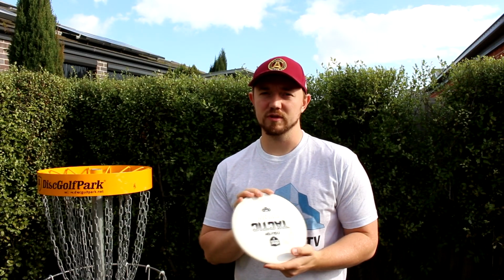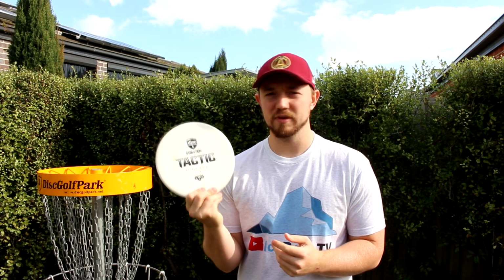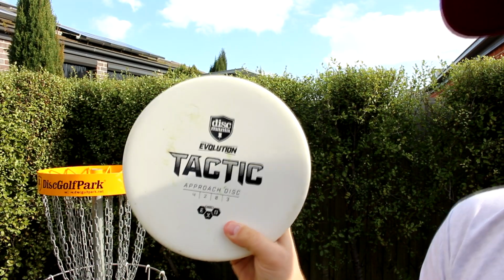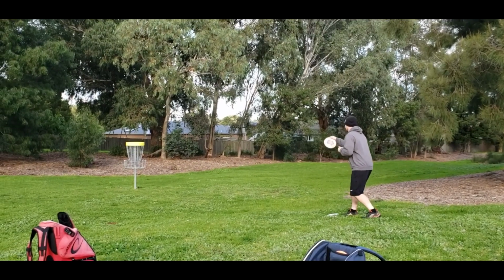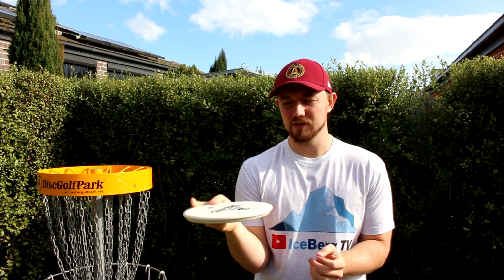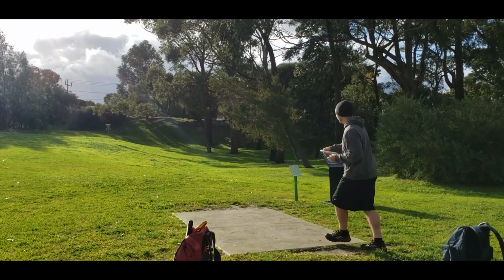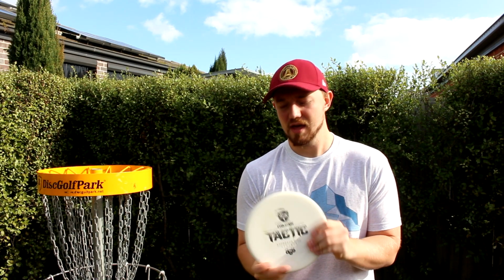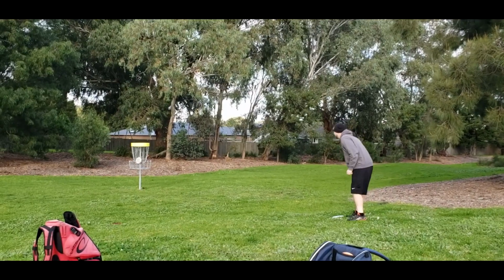Discmania Exo Hard Tactic Review | Eagle McMahon Loves This Disc and I See Why!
Cool DG clothes that I designed